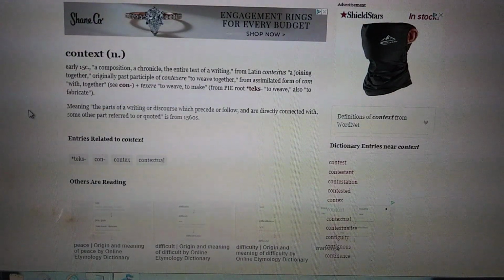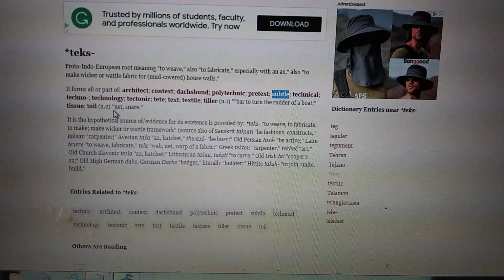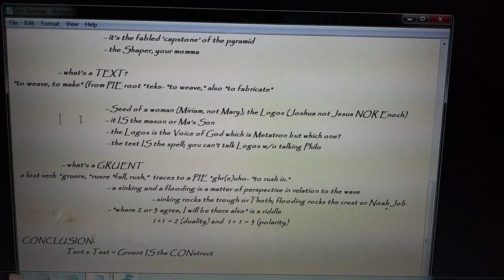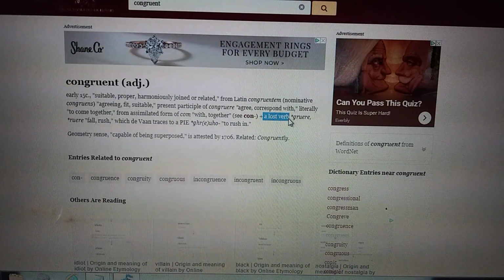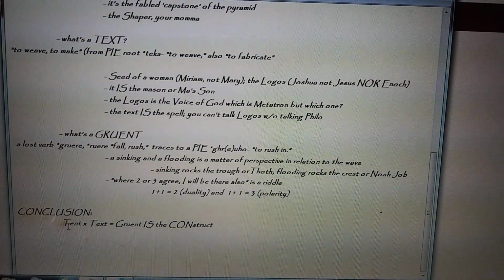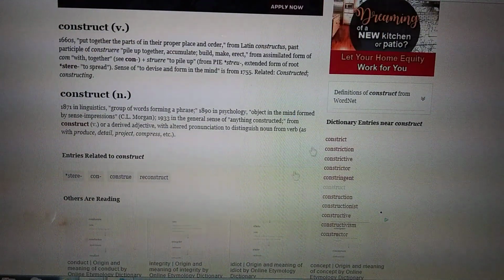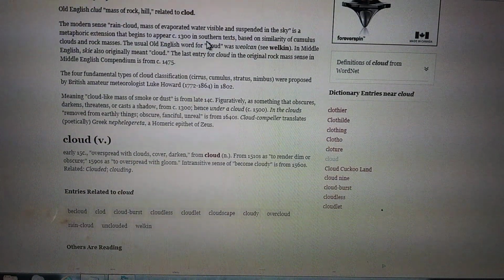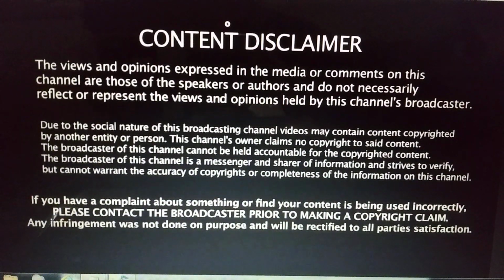Draconology With Your Templar: Draconscience pt. 2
A dragonfly perspective of the word dragon and it's structure. An understanding of the relationship between words, spells and their manifestations.